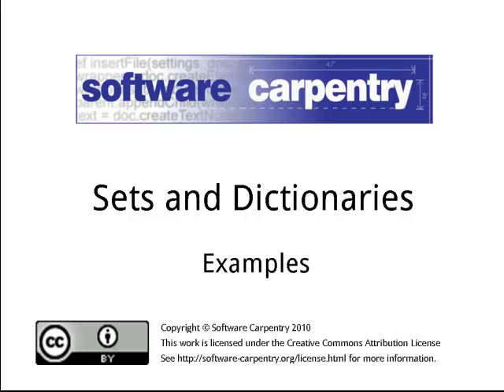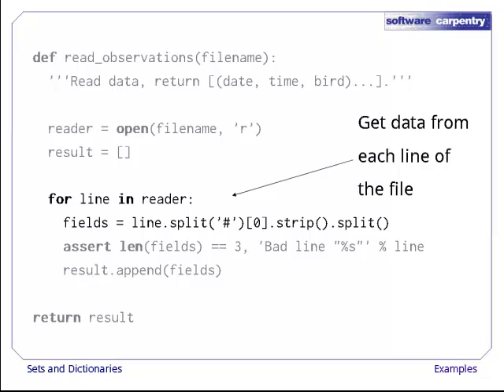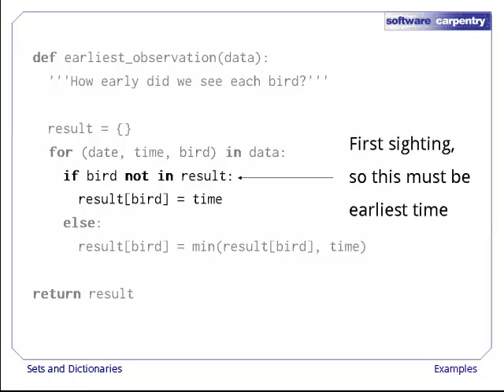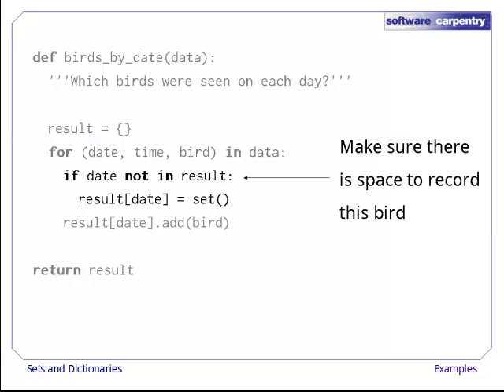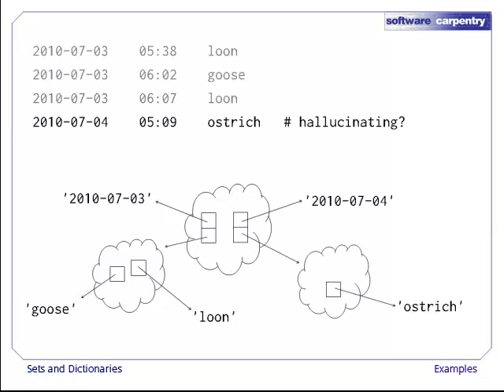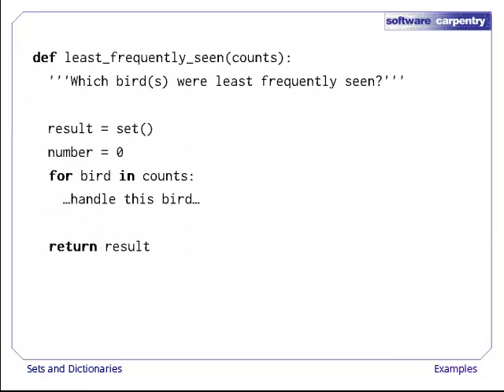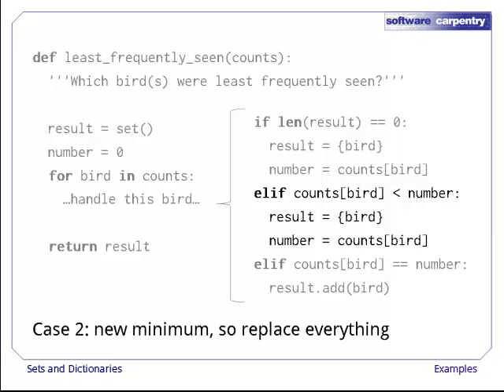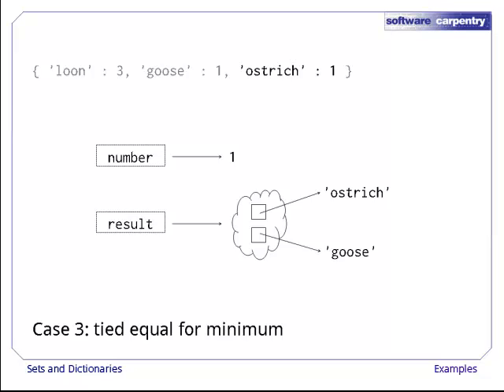Sets and Dictionaries - Episode 4 - Examples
Welcome to the Software Carpentry lecture on sets and dictionaries. In this episode, we'll show you a few examples of how you can use dictionaries in your programs.